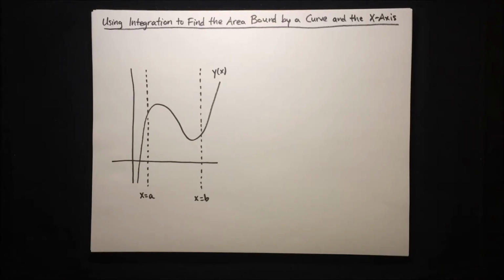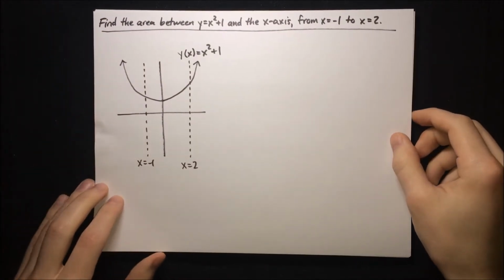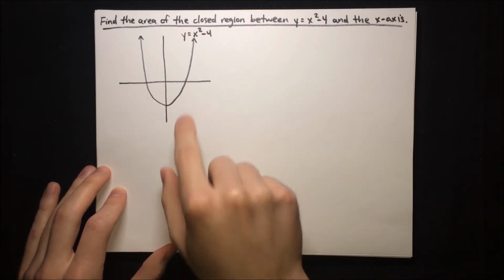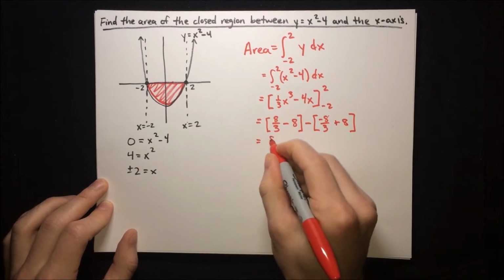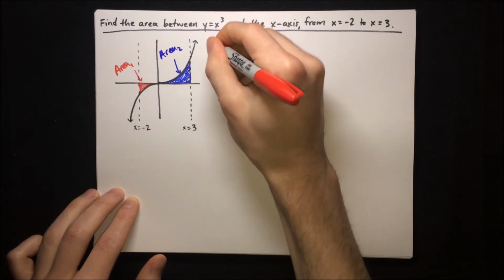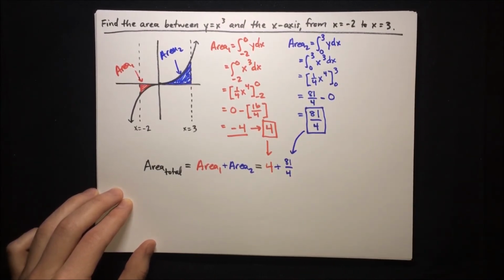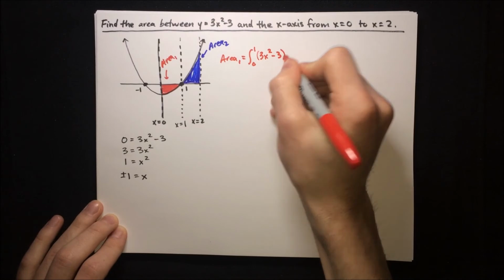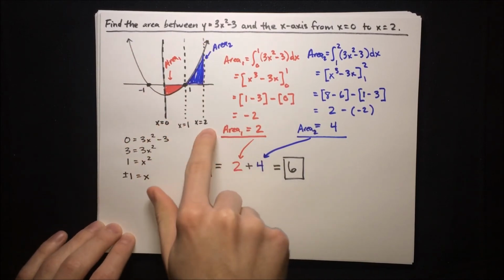Using Integration to Find the Area Bound by a Curve and the X-Axis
By MathAcademy.com. This video will teach you how to use integration to find the area bound by a curve and the x-axis. Produced and narrated by Justin Skycak in 2019.